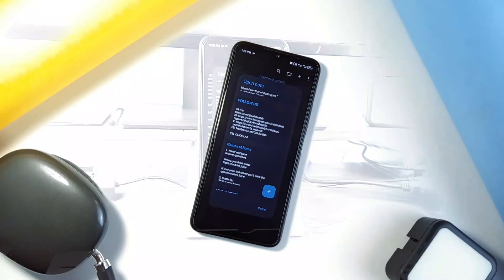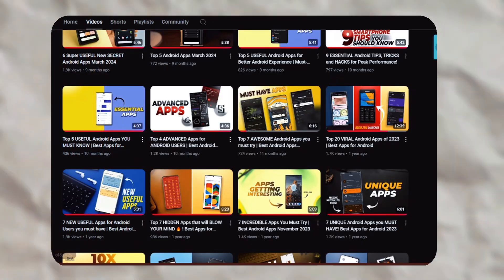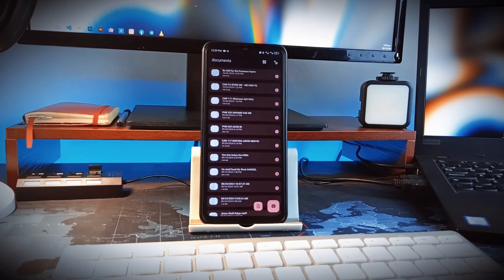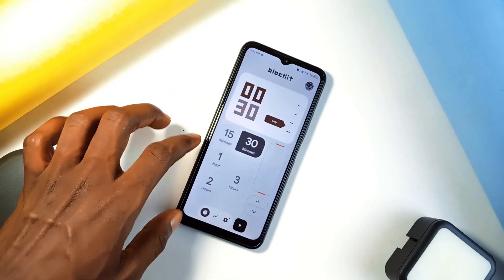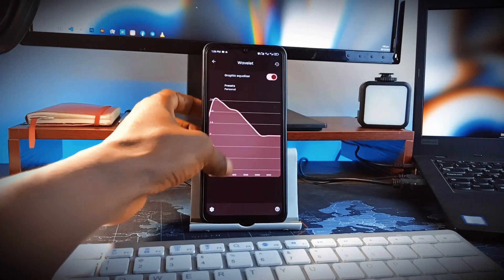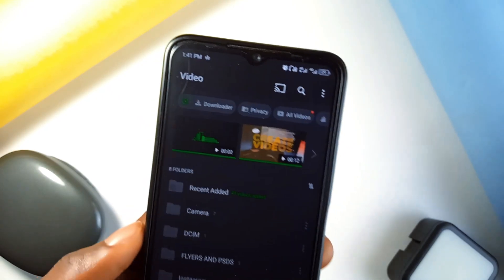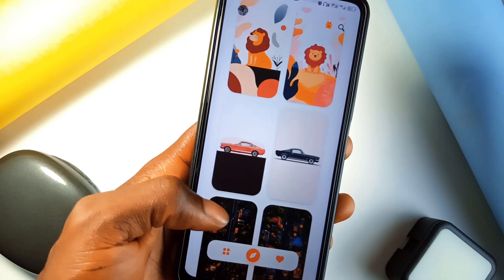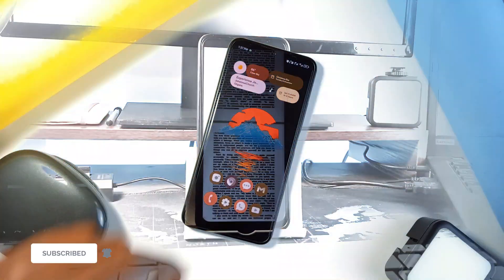The Best Apps of 2024 (My Favorite Android Apps)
Here's a list of my favorite and most used android applications in this year 2024. All these apps are free to install. And most are open source and provide privacy and security.

🔵 APPS MENTIONED

🔴 TIMESTAMPS

00:00 - Fossify Notes
01:14 - MJ PDF
02:00 - OSS Document Scanner
02:42 - Blockit
03:28 - Material Photo Widget
04:06 - Wavelet
04:44 - Edge Control
04:58 - Volumee
05:28 - Auto DND
05:51 - Action Notch
06:22 - Lumina Walls
06:52 - Colorblobs KWGT
07:15 - OneYou Three Accent
07:36 - Outro